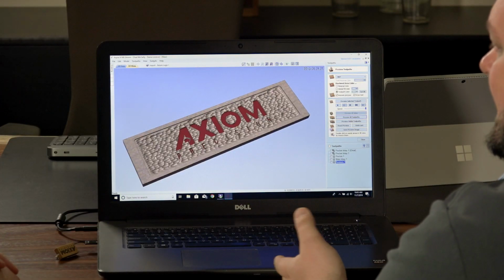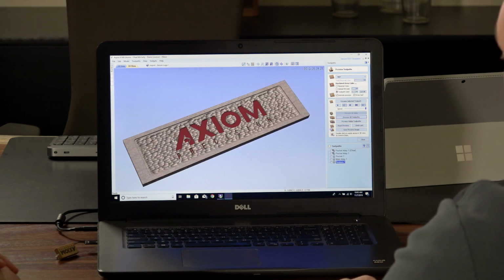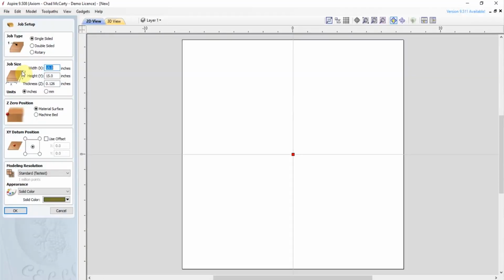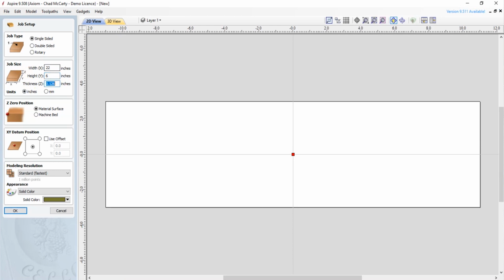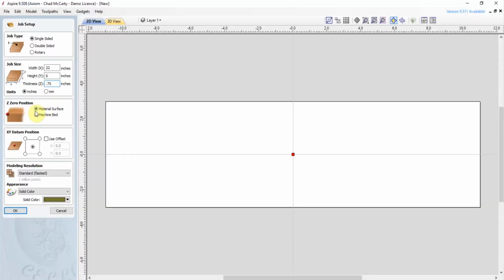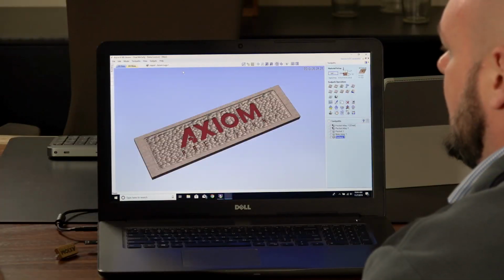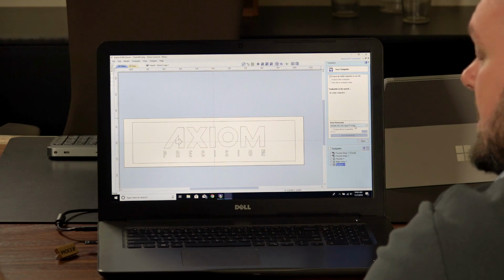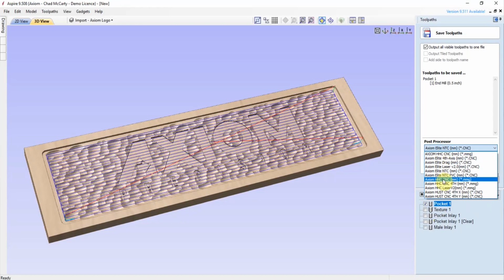"Getting Started" Popular Woodworking Visits Axiom Tool Group - Episode 2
Every project starts with a design. When using an Axiom Precision CNC Router, parts can be created using any CAD CAM software, then simply transferred to the machine via a USB drive. In this video we will be using Vectric software to design our parts. Follow along as we show you how easy it is to build an Axiom sign using several of the tool path functions within Vectric software.